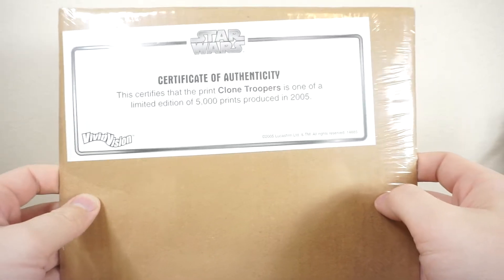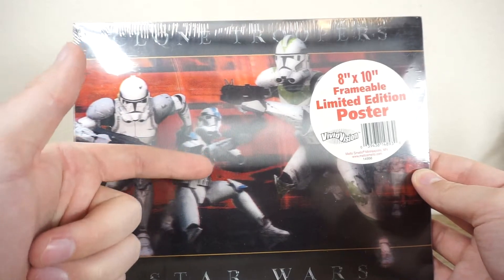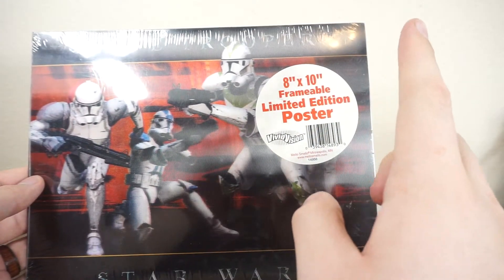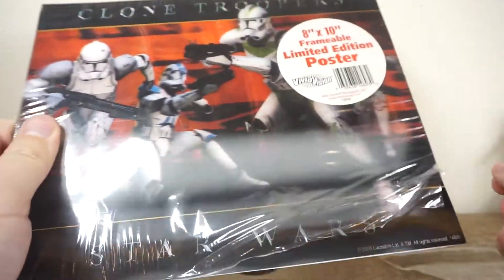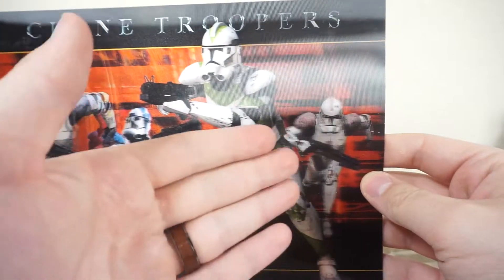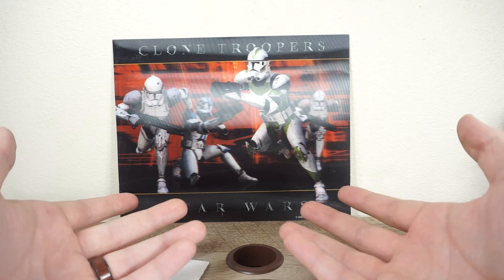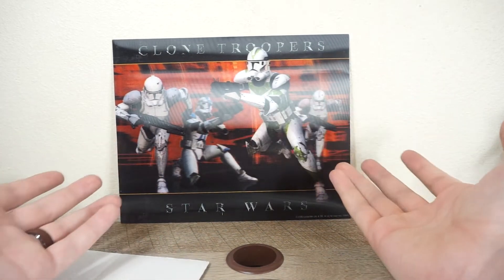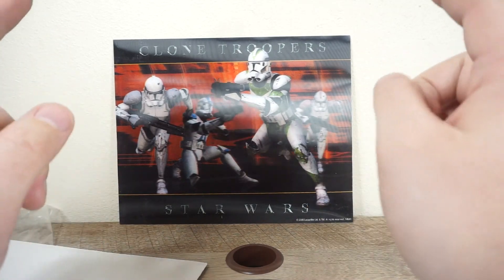Clone Trooper Oddity #5: Mystery Concept Clone Merch FOUND! Lenticular 3D Poster!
FINALLY! I have a piece of merch related to the mystery concept clone trooper! Pink Cody!